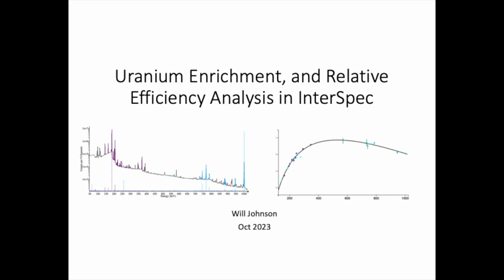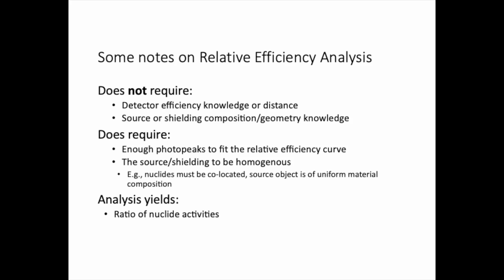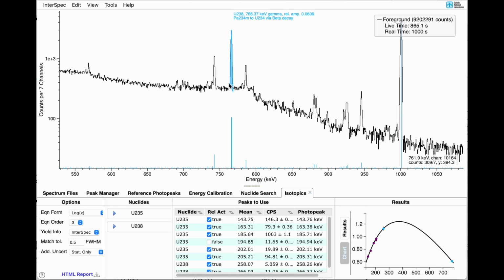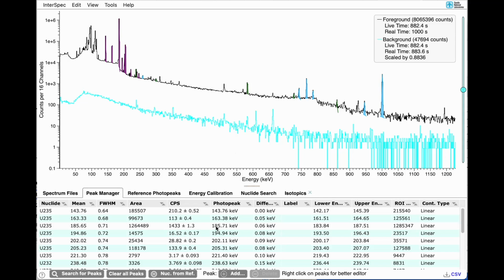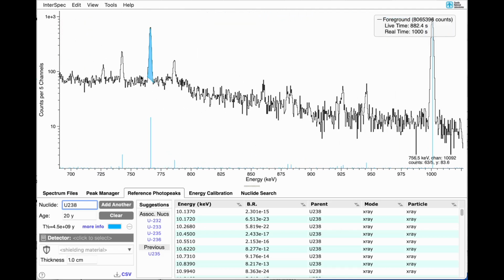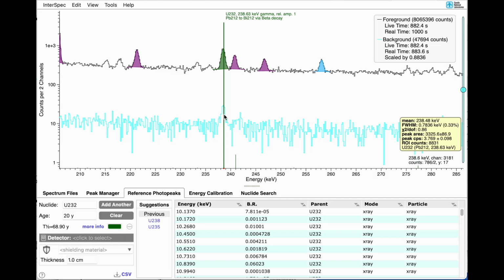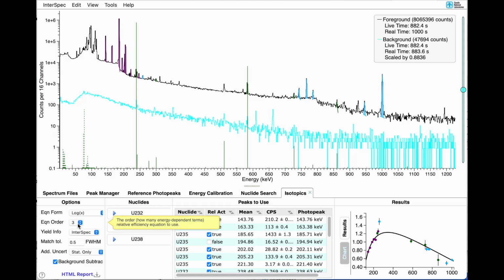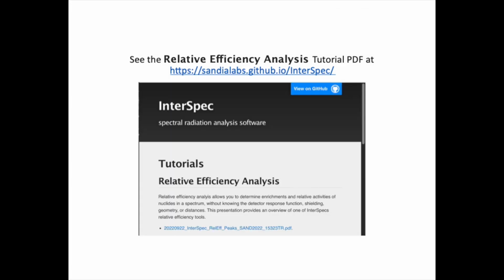Short Usage Videos InterSpec 03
InterSpec